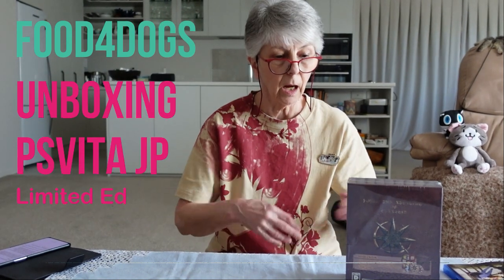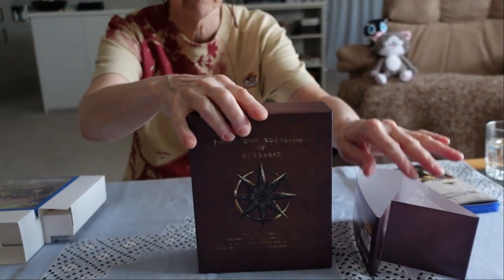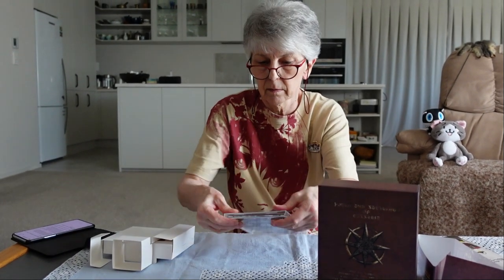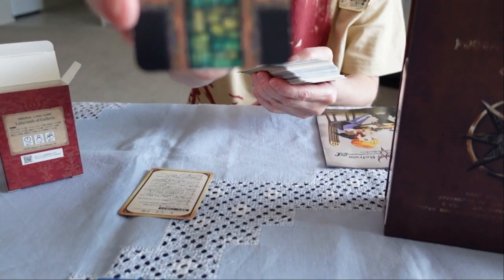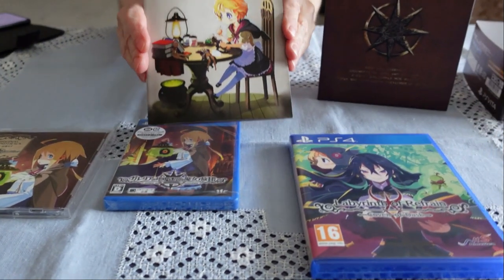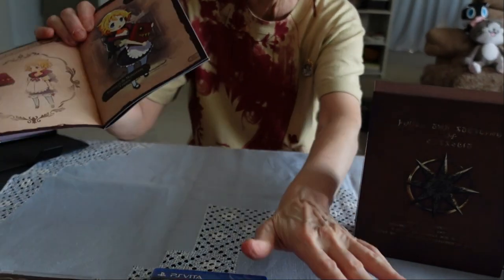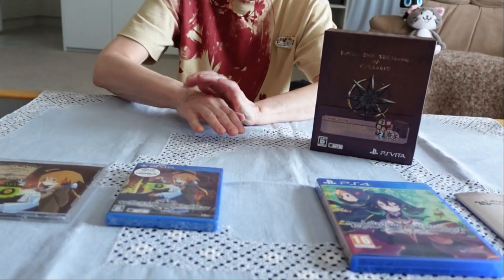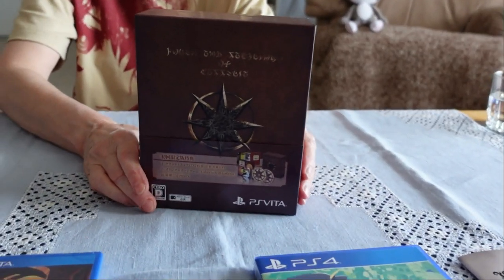Unboxing PS Vita Limited Edition (JP) :: Labyrinth of Galleria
I unbox the Japanese LE of Galleria, and also talk about the precursor: Labyrinth of Refrain.

Time Stamps:
00:00 Intro
00:30 unboxing the box
03:45 soundtrack
04:15 Card game pack
05:55 Labyrinth of Refrain art book
06:45 Info on Labyrinth of Galleria
09:23 Physical Vita game releases 2021
10:30 NIS games, niche status
11:00 Recommendation? Hesitation.
13:56 Steins;Gate T-shirt

Labyrinth of Refrain is rated M (Mature 17+) by the ESRB and R18+ for Australia. Labyrinth of Galleria is rated CERO D in Japan. My video is therefore NOT suitable for children as per the COPPA legislation.